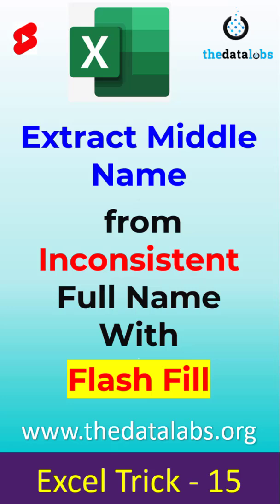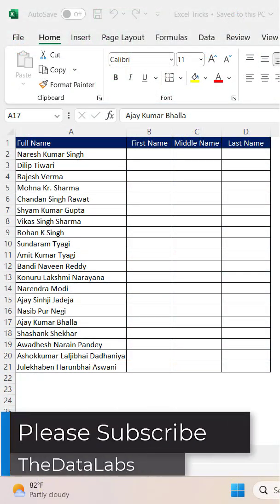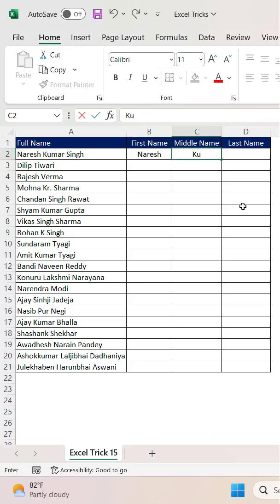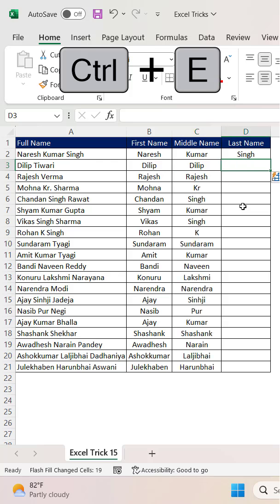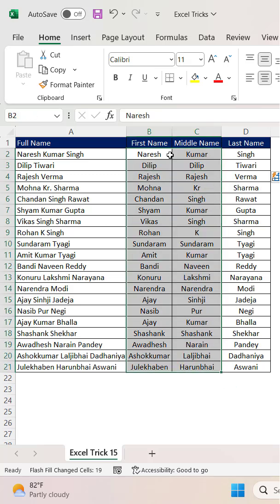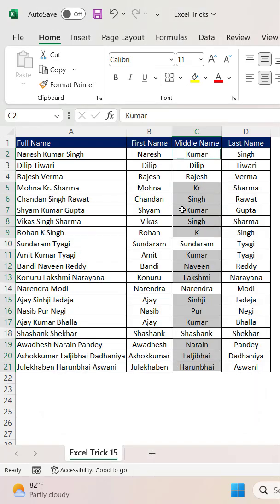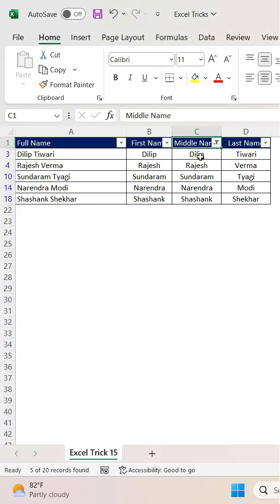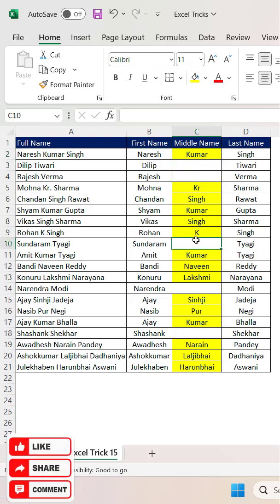Excel Trick 15 - Extract Middle Name from Inconsistent Full Name With Flash Fill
In this short tutorial, we will learn how to extract middle name from the incosistent full name where some of the names have First, Middle & Last name and some names have only First and Last name.